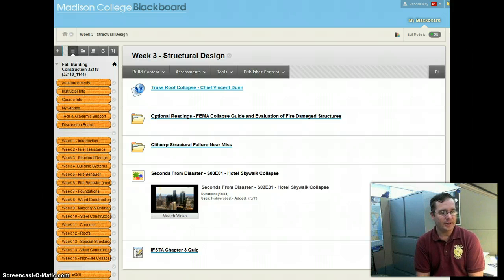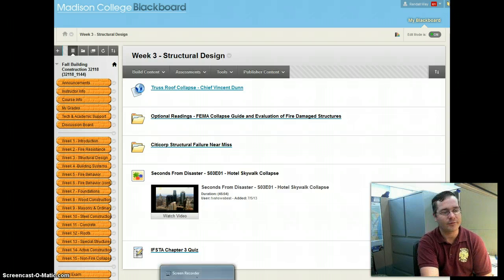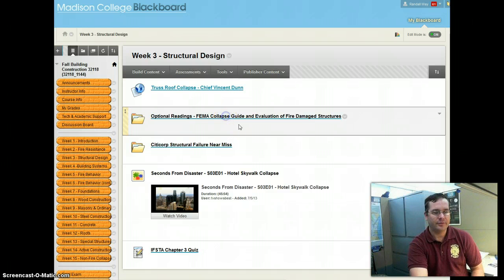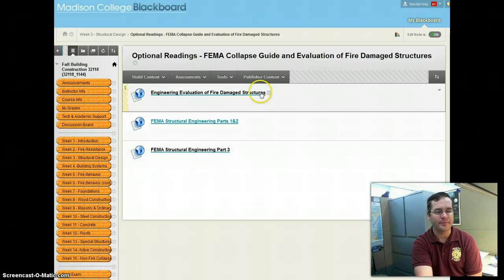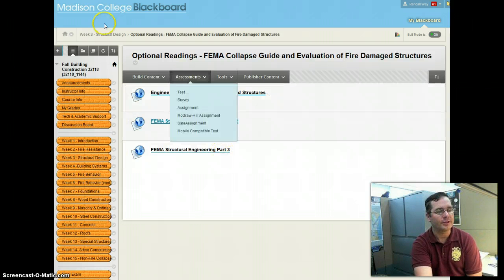IFSTA Week 3